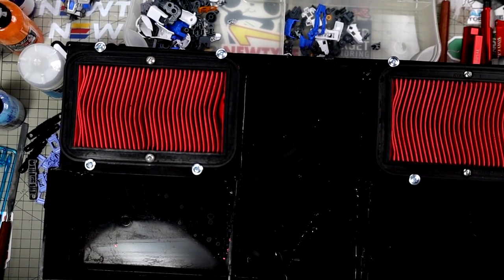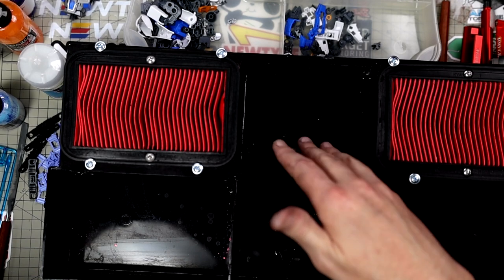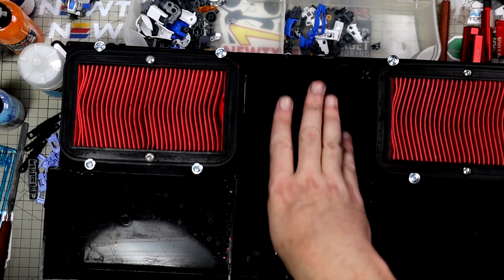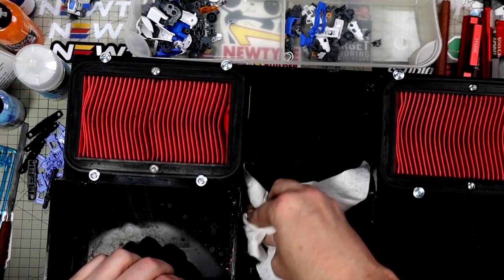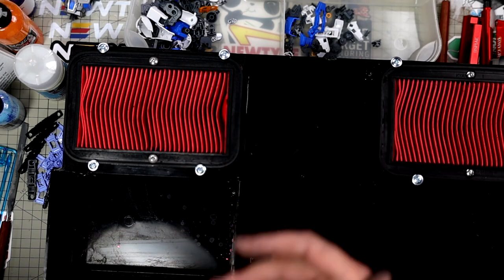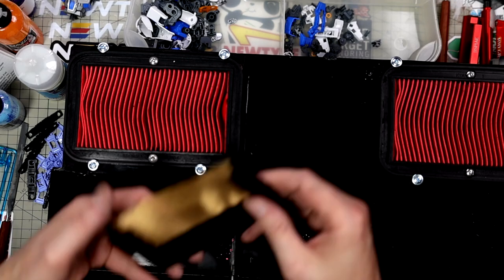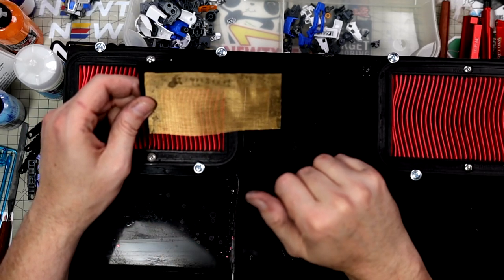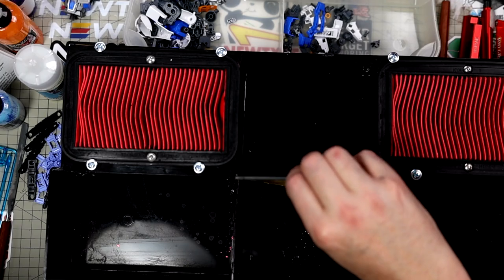Kaizo Waterfall Spraybooth Fix For Spray or water flow issues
CHECK OUT SUPPORTER OF THE CHANNEL AND USA SUPPLIER OF MODO PAINTS

Welcome To Senpai Hobby My Name Is Dave, I Am Your Hobby Professor  And Have Been Noticing You Since 1974
We Stream Thursday and Fridays 7pm Pacific

Painting
Master Airbrush Brand Portable Hobby Airbrush Spray Booth

CAMERAS
7artisans 25mm F1.8 Prime Fixed Lens